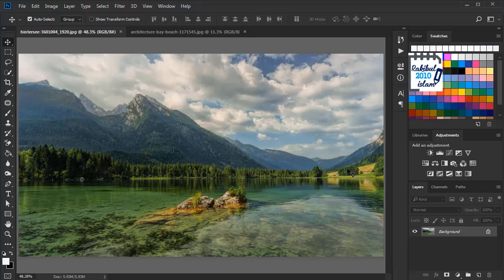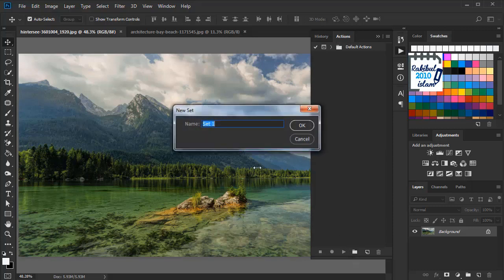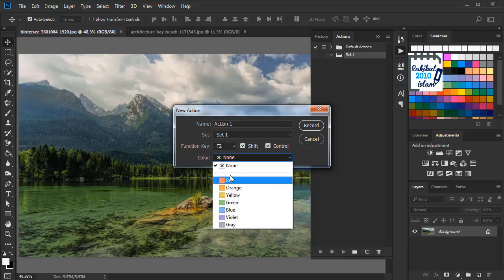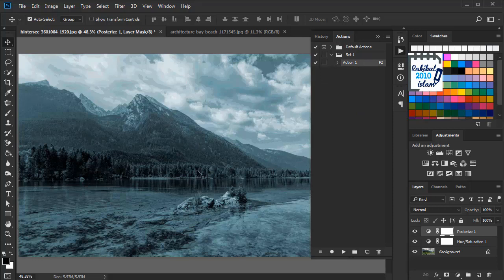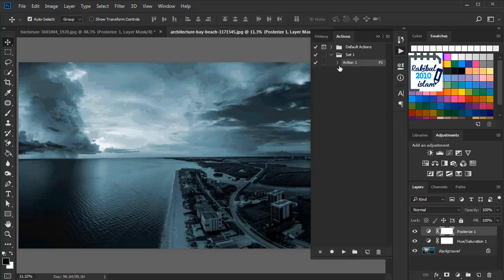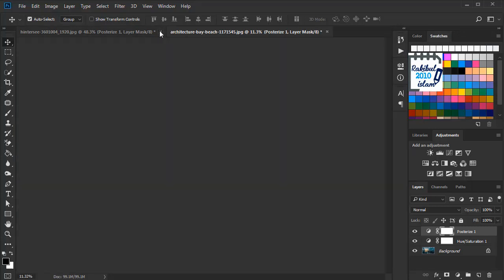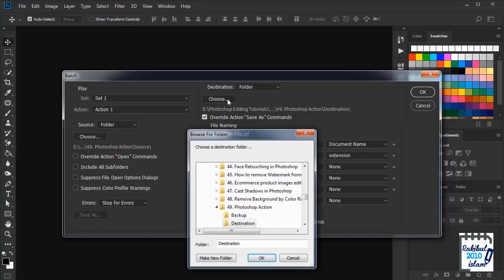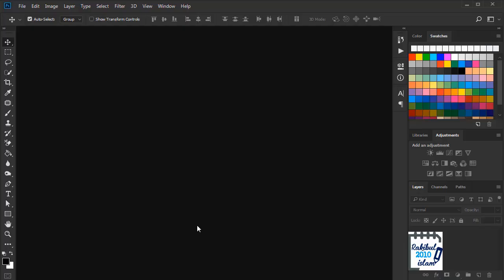Batch Photo Editing using Photoshop Action (Lesson 49)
In this video, I showed Batch Photo Editing using Photoshop Action. I discussed what is an action in Photoshop and what are the uses of Photoshop actions. I showed step by step of how you can create an action in adobe photoshop and apply it for other images editing. I also showed how one can automate the whole process of batch image editing using Photoshop action.

From this lesson, you will learn how to create an action in photoshop and automate batch image editing.

This lesson, Batch Photo Editing using Photoshop Action (Lesson 49) is in 2 versions as always. You can either watch the English or the Bangla version.

Source of images:
Photo by OpenClipart-Vectors from Pixabay

English Subtitle:
Hello viewers! I am Rakib. In this video, I will show you how to create an action in Photoshop and perform batch edit. Basically, action is the combination of some commands or effects. That means if you make a lot of adjustments and apply some effects in an image and wish to save all these for many other images then you can save all these changes as an action and use it later. As action is allowing you to do the changes manually at once and then applying the exact same thing to a large number of other images so it will save much of your time. So let's see how we can create an action. First, we will come to this Actions panel. If you can't find it here then you can go to: Window and select Actions from here and it will appear. You will only see this Default Actions set here. It also contains some actions. But we will create our own. First, we have to create a set by clicking here. You can rename it. I will keep it as Set 1. A set is the container of the actions. Now we will create our action. We will click this 'Create new action' button from here and we will get this box. You should name it according to what it will do. The set will be the one in which we are creating the action. So in this case it is Set 1. If there were several sets then you could choose the one in which you want to create this new action. Function Key works as a keyboard shortcut. You have to come to this Actions panel and select the action and then press the play button to initiate it or alternatively you can use this Function key to initiate it immediately. And if you have assigned this function key for an action earlier then you can add Ctrl or Shift or both with it. And you can select a color for this action. May be it will help you to sort this particular action. I will select none and uncheck Shift and Ctrl. Will click record. So now it will record what changes or commands we will apply. Let's add an adjustment layer. Hue/Saturation Let's add another adjustment layer. So, we just made 2 adjustments or 2 changes. Now, you can see all these changes are recorded in this action. So now, we will stop recording. Our action is created. Now, we can use this action in any other images. When we will apply this action then these exact same effects or changes will be made into that image. So, here is another image. If we select this action and press the play button then you can see those same changes are being applied here with just one click. So that's what actions do. You can save a lot of tasks in an action and apply them in a large number of images to save your time. Similarly if we pressed the Function key F2 then it would do the same thing. So in this way, if you insert hundreds of images and apply the action and then save manually then it would also take a lot of times. So, for batch image editing we can also automate these things and save times. Let's see how we can do that. Here is our action. You can see 4 steps in it. If you want to remove any step then you can select that step and click this Trash icon to remove it. Similarly you can add steps in it. To do that we will select the last step from here and will click the record button again. Then we will go to: File/ Save as and will add an extra character to avoid replacing the original image.